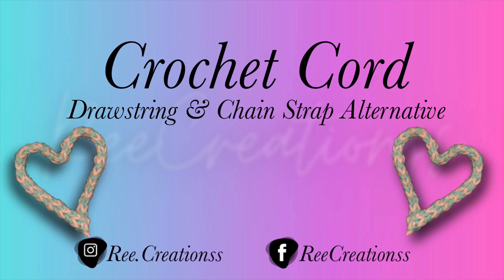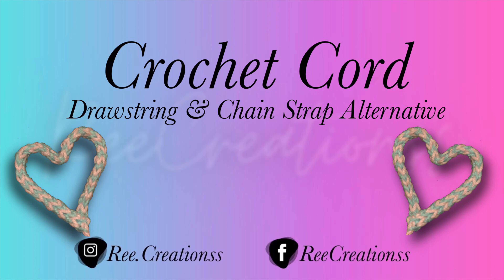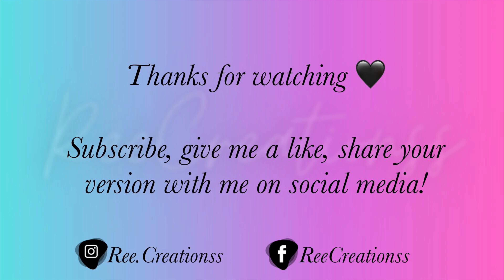Crochet Cord | Crochet Drawstring | Drawstring Alternative | i-Cord | Crochet Strap Alternative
Hey Creatives I’m back and today I’ll be showing you how to make an i-cord.

Trust me, this is a needed skill to expand your crochet abilities & up the overall look of your pieces.

Don’t feel like making them? Well I can also sell them: RiyDesigns.com

Material:

Scissors, yarn needle, and yarn of your choice. I used a 5mm hook and weight 4 acrylic yarn.

I used RedHeartYarn and CraftSmart for this video but typically I use whatever brand I feel like using in that moment.

You have the freedom to sell any products you make using my tutorial. Credit is NOT required, but I would appreciate it if you referenced me and/or my video if asked 💕.

Happy Crafting!
Happy National Crochet Month!